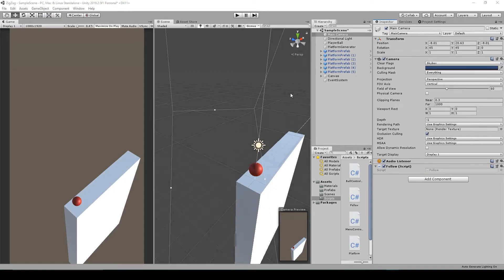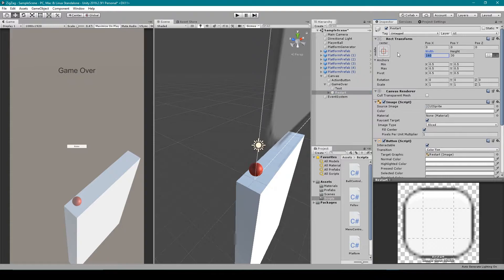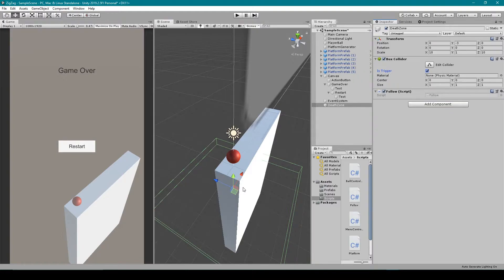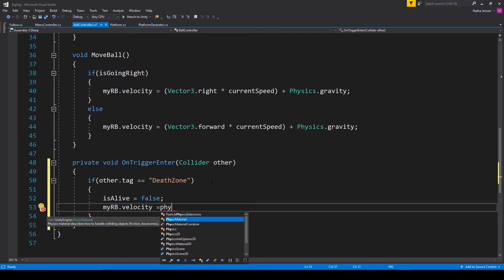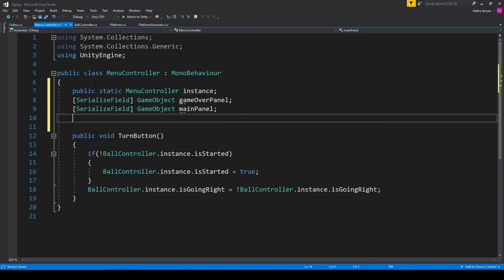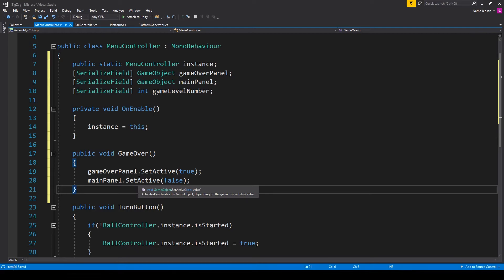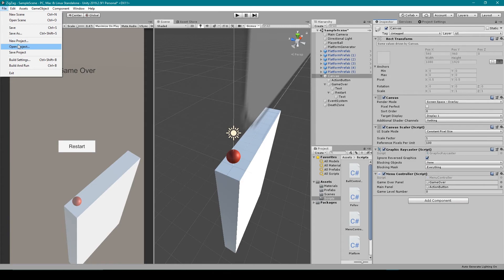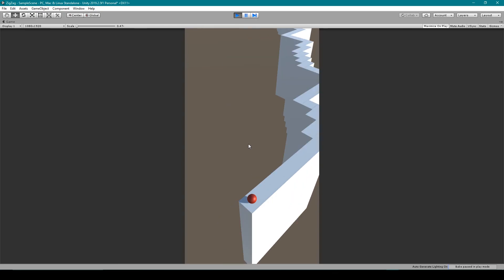How to Make ZigZag in Unity Lesson 7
This Series is now Free for everyone!

For this lesson, I will teach you how to make the game over and restart mechanics. This will complete a gameplay loop and make it so players can keep playing your game without getting stuck.

ZigZag is a fun game that can be played on both Android and iOS

Learn to build this game in Unity from beginning to end.